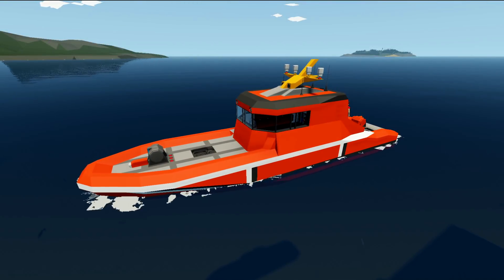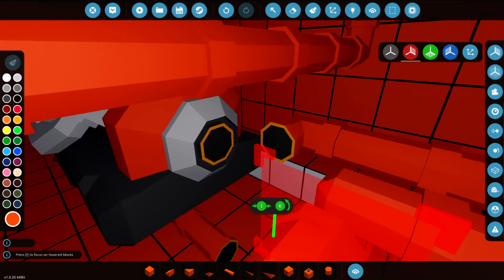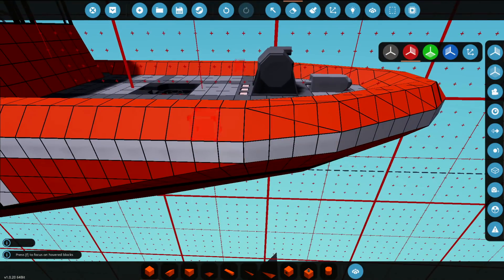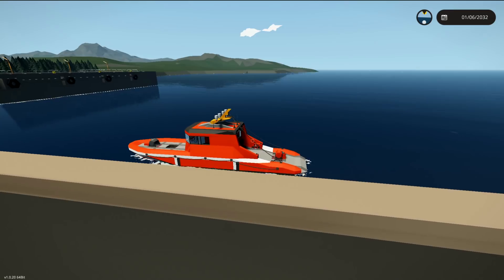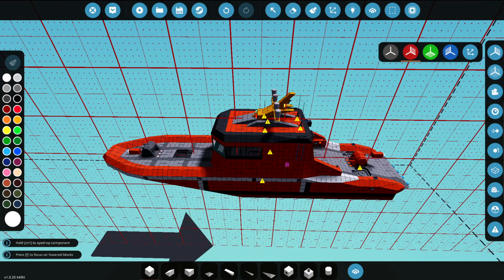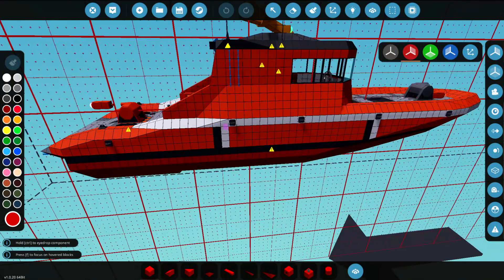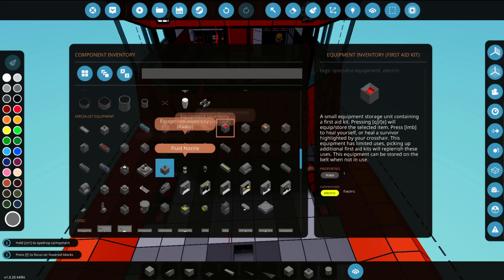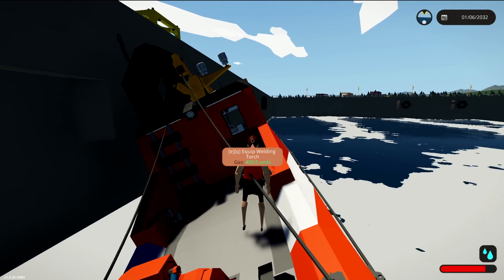Finished The Boat!? - Medium Boat - Stormworks Build and Rescue